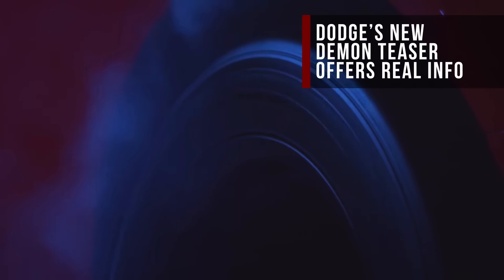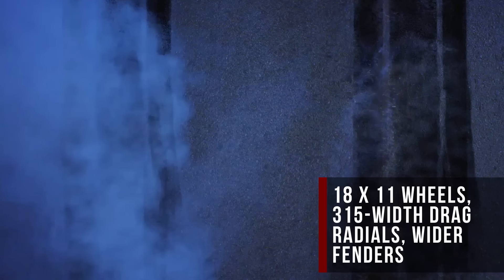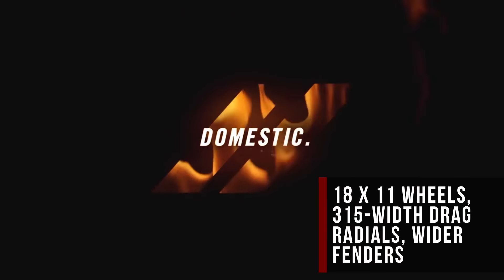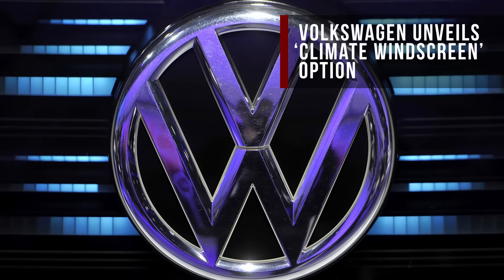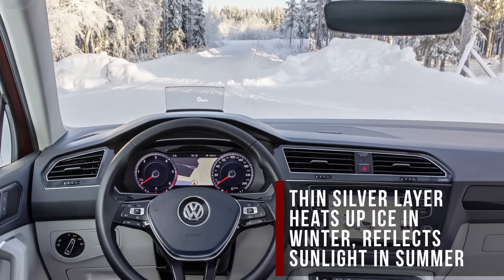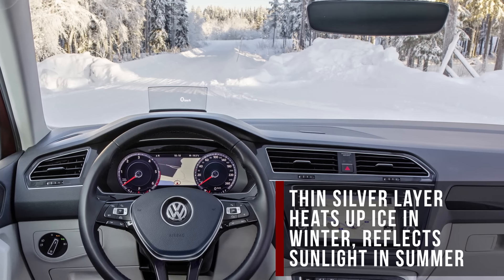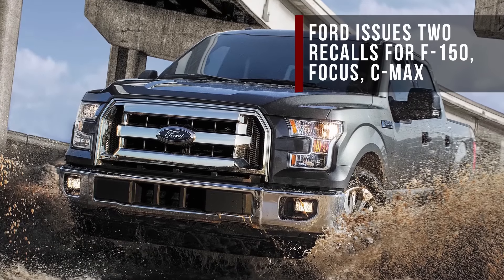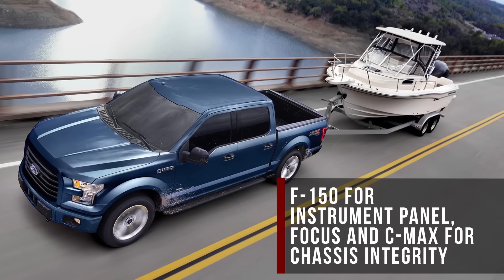AutoComplete: Dodge's SRT Demon will rock hardcore drag-radial tires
Volkswagen releases a trick new windshield, and Ford issues two safety recalls.